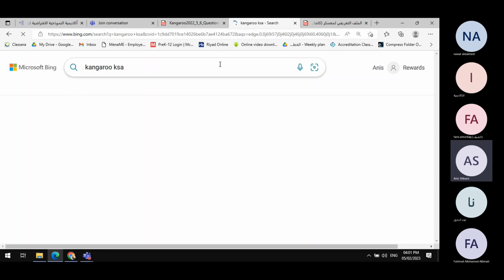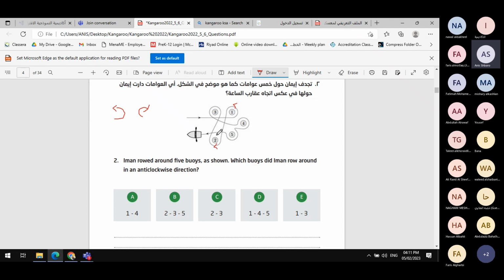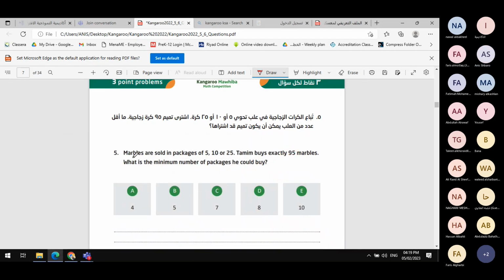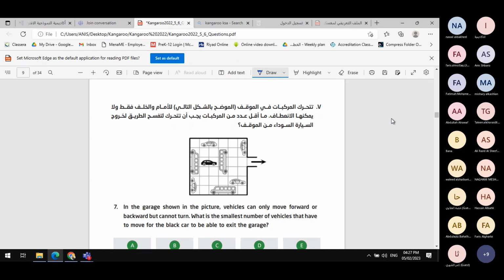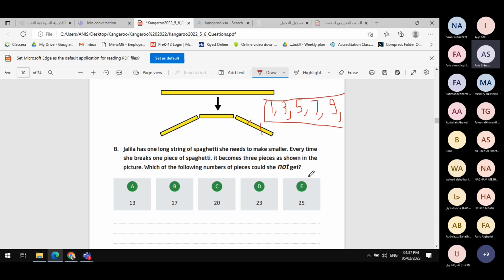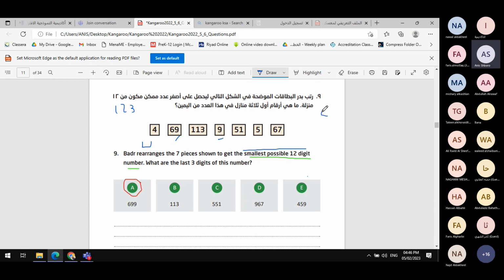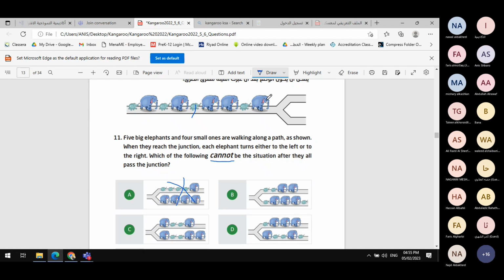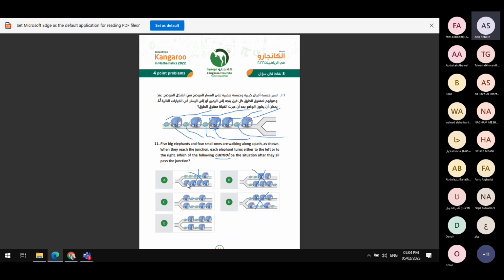معسكر الكانجارو 2023 للمسار الدولي (Grade 5 And 6) | Girls And Boys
تدريب طلاب وطالبات Grade ( 5 and 6 ) للبرنامج (الدولي) على الحقيبة المعتمدة للمشاركة في مسابقة الكانجارو العالمية باللغة الإنجليزية.
class 1